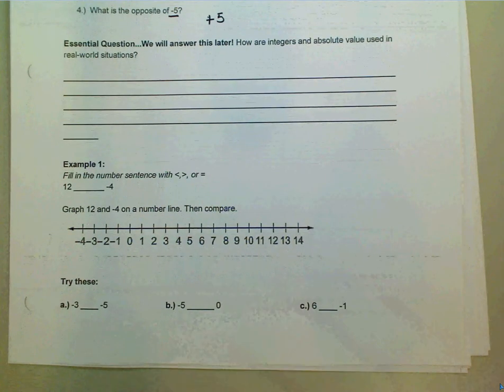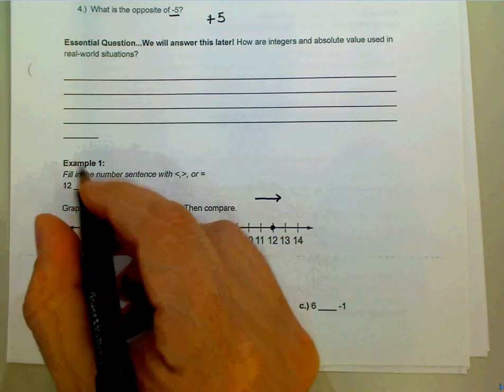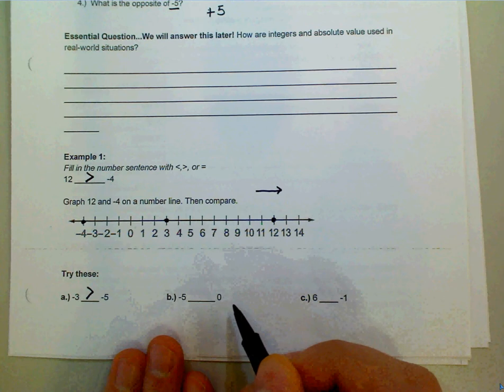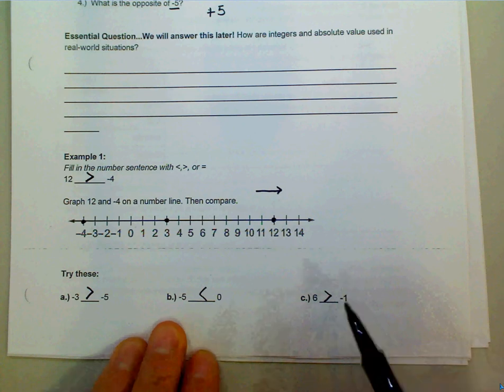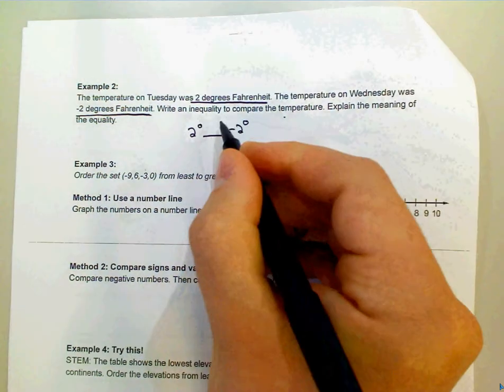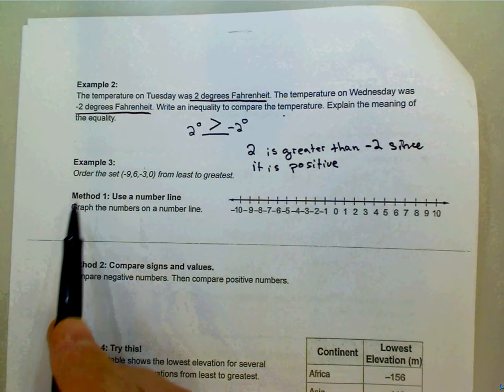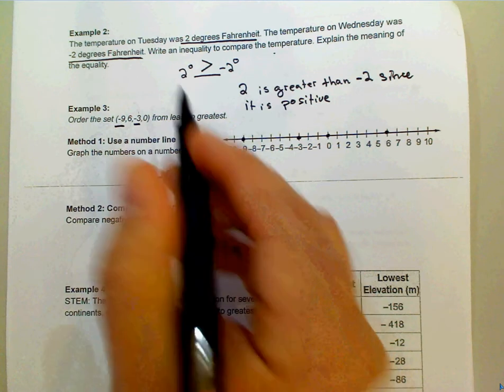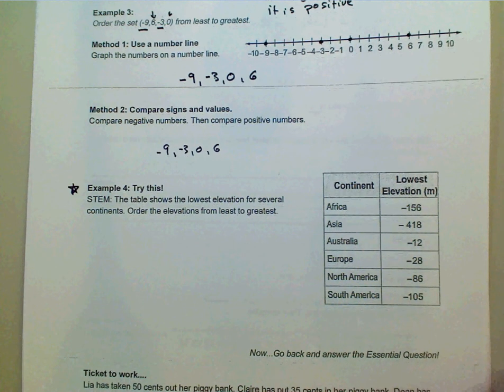Unit 3 LEsson 3